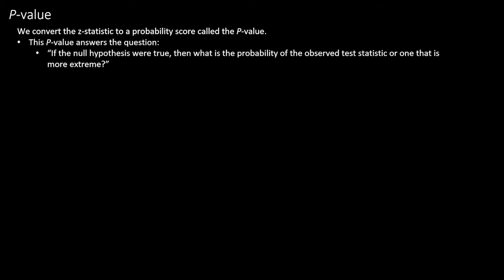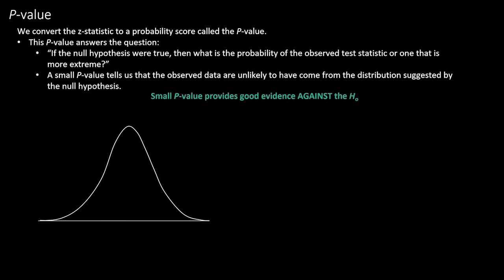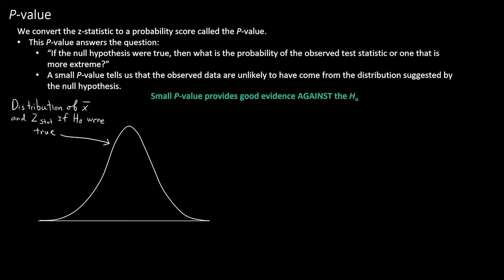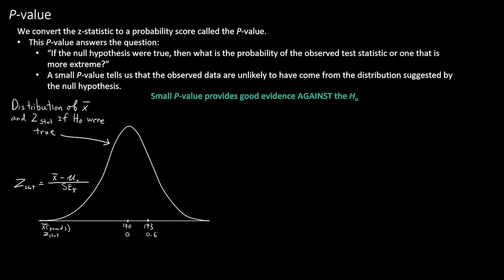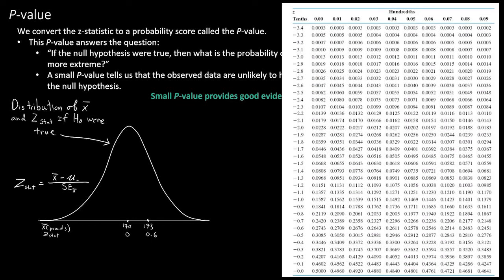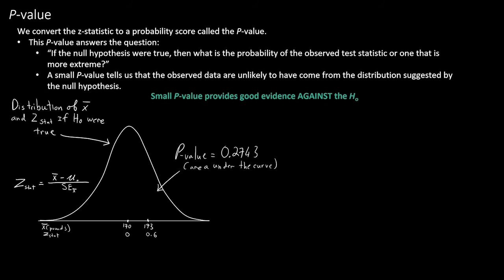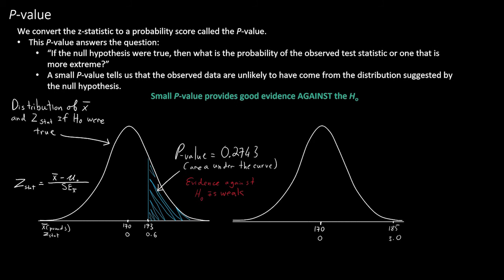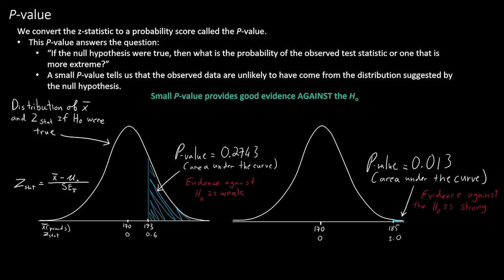Concepts in Statistical Power 3: Probability Value (P-value)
In this lesson, we will dive into the ever-popular probability value (P-value)!

P-value gives us a way to quantify how much the data deviate from the null hypothesis: the smaller the P-value, the larger the discrepancy. Let’s dive in!